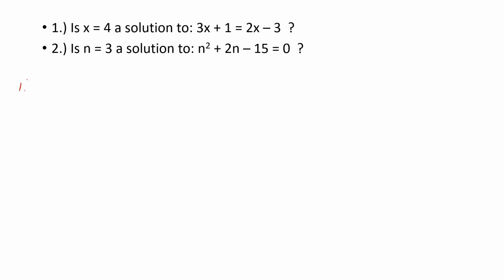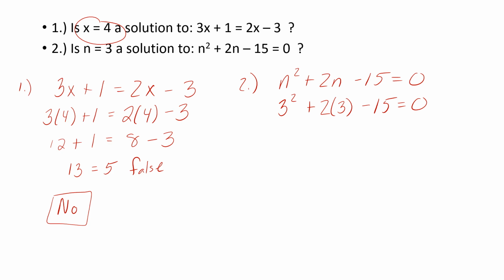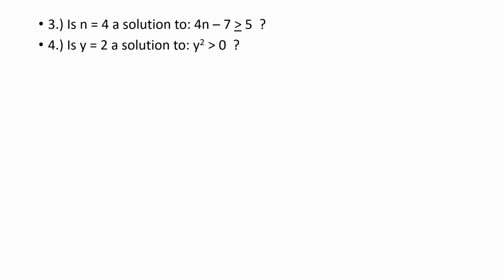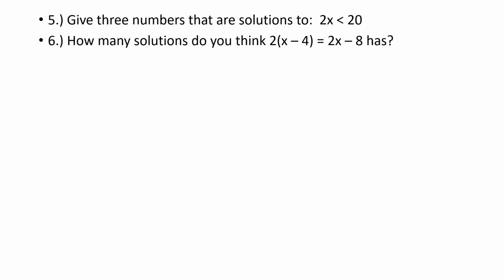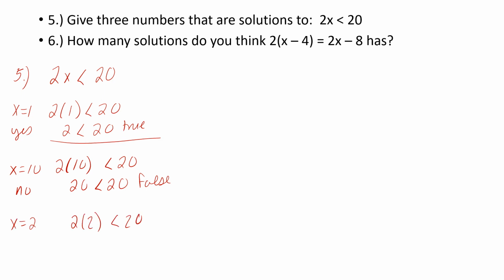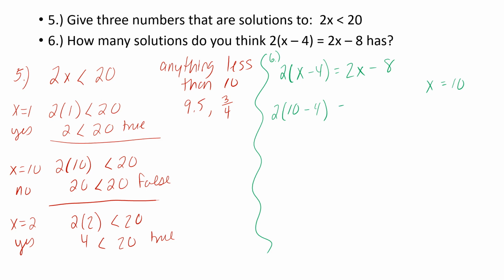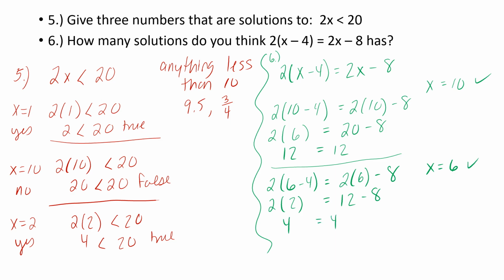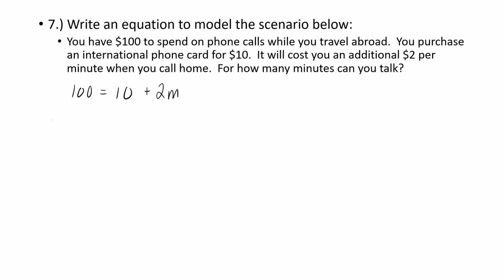Intro to Equations and Inequalities Practice Set